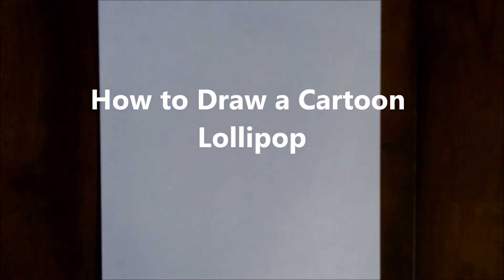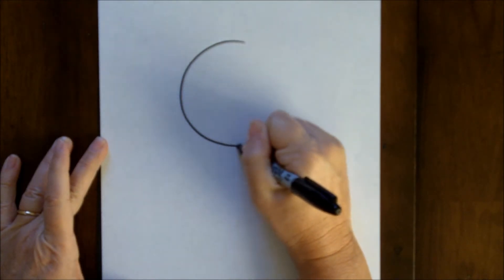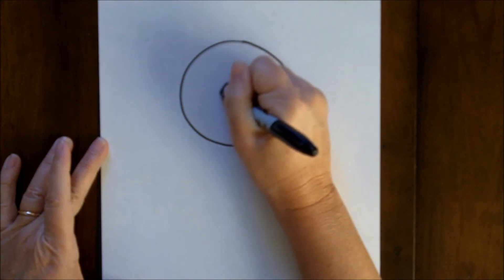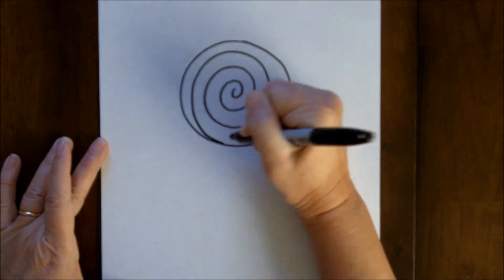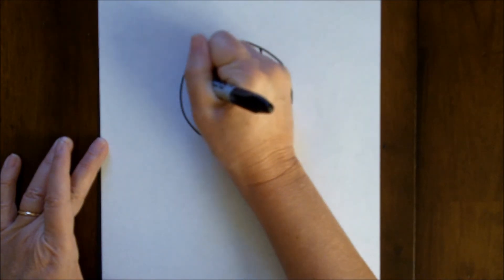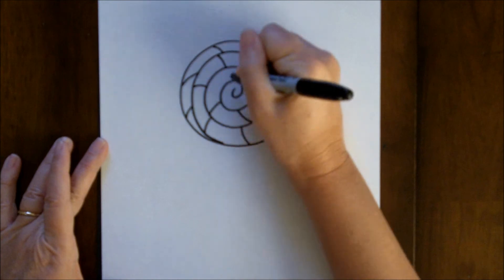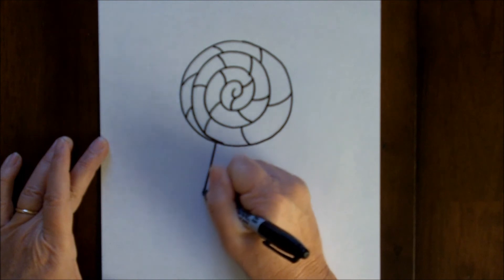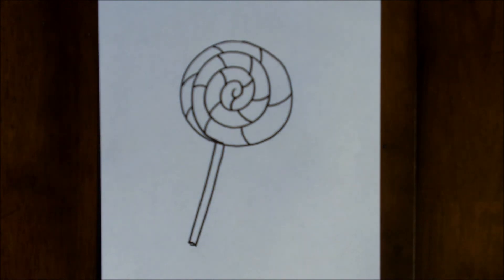How to Draw a Lollipop Easy Drawing Tutorial for Beginning Artists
Watch this video to learn how to draw a Lollipop! This video shows how easy it is for beginners to follow along and create a simple and cute drawing step-by-step.

•Explore the Art of Adding Watercolor Paints to Doodle Drawings on Etsy: